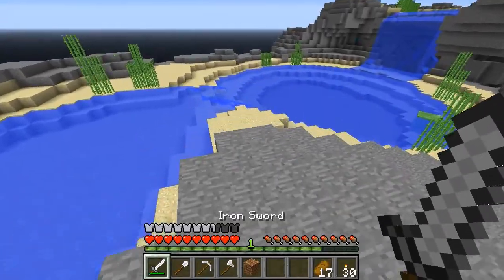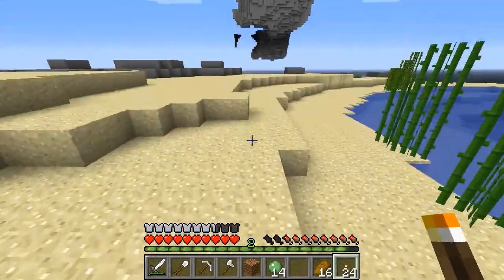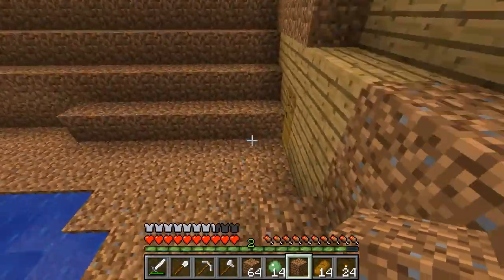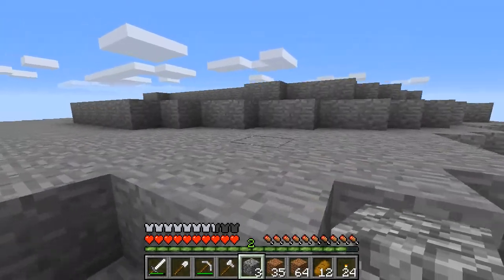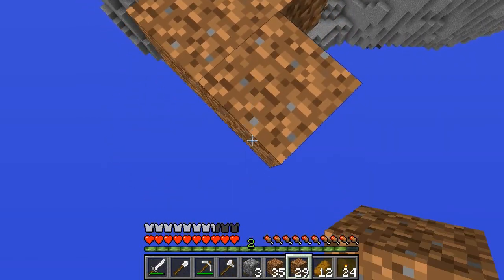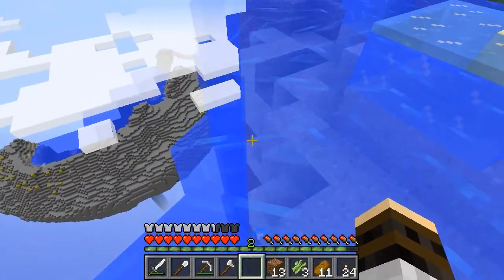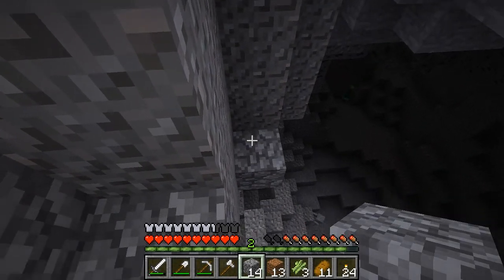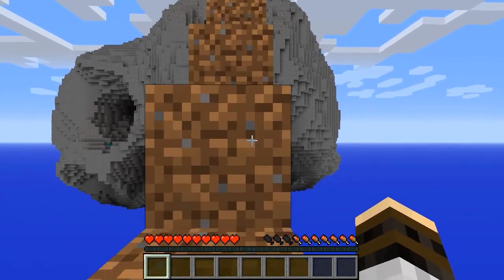Minecraft Globules #2: Episode 6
This is a custom map created by Zisteau called Globules #2 he is working on a third one so I decided to try this one out. More Info Below: